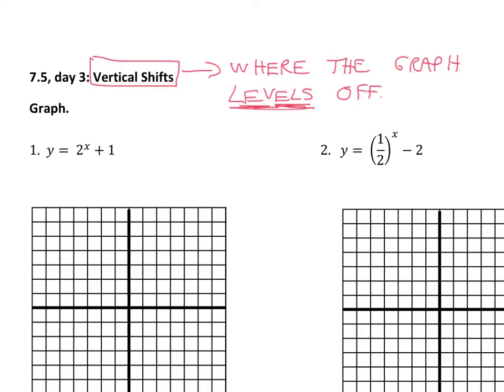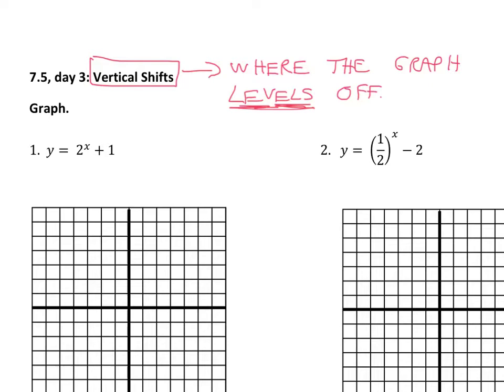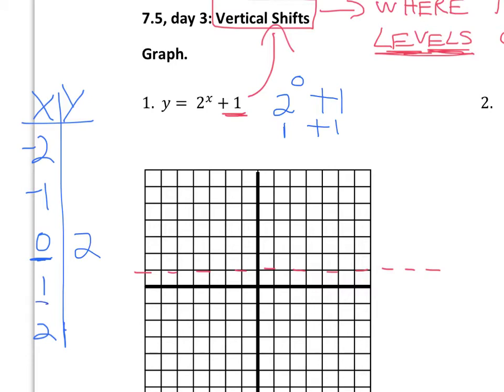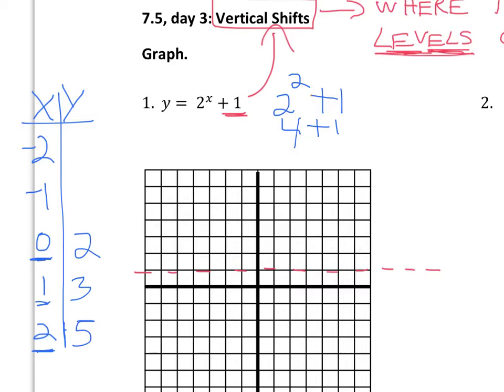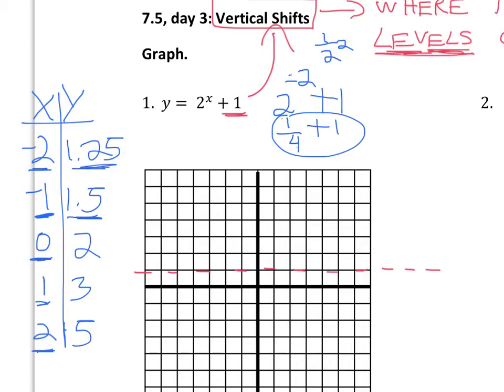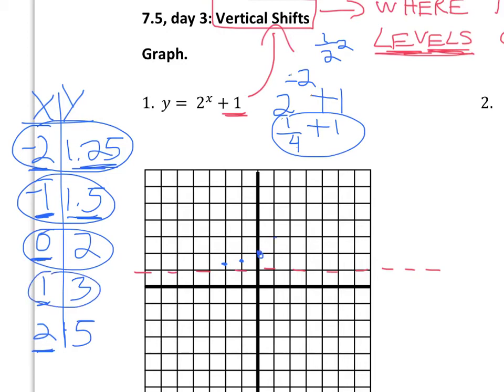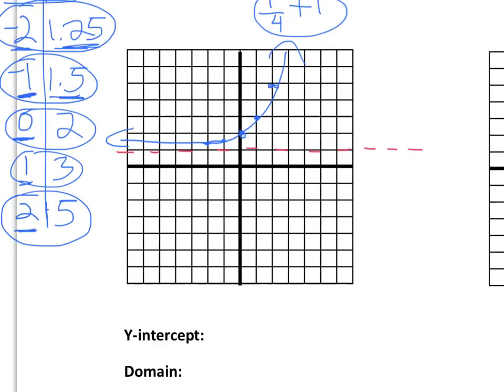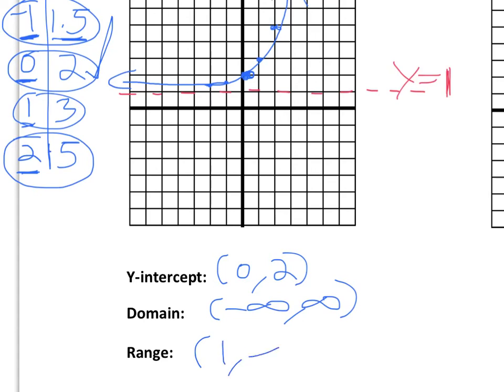7.5 graphing vertical shifts for expponential functions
Graphing vertical shifts exponential functions part 1